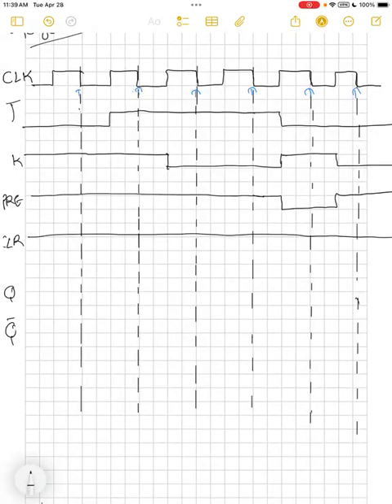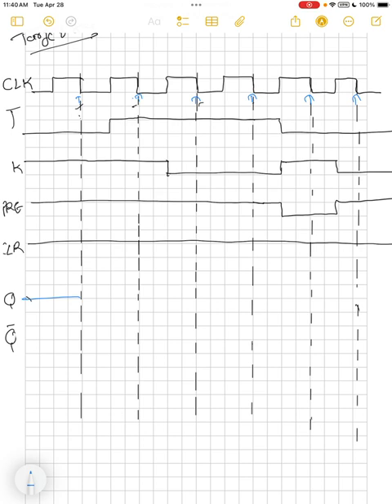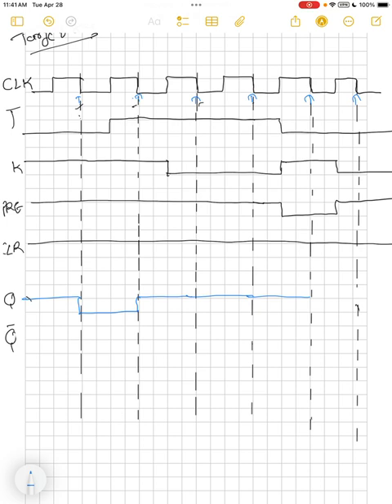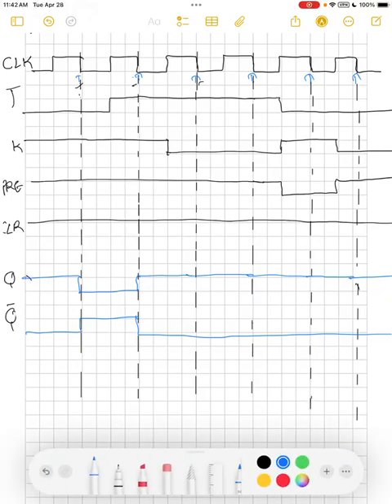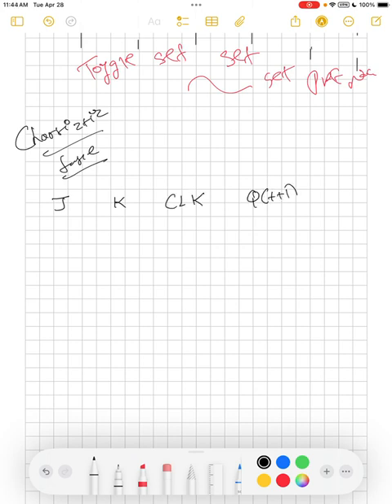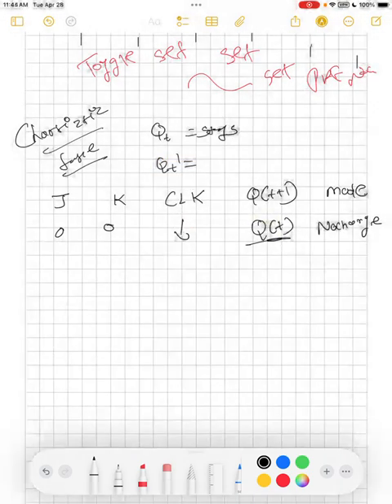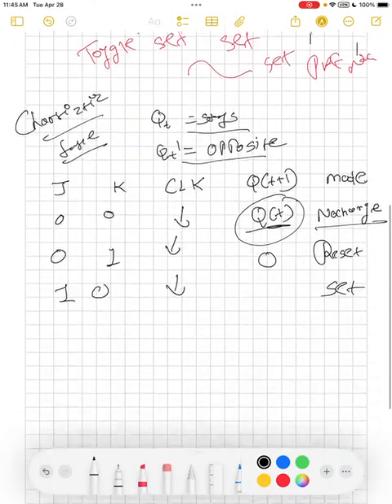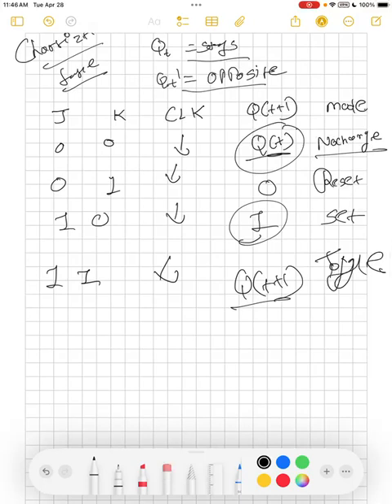EEE 120 – Target 8a (Final) | J-K Flip-Flop Timing Diagram & Characteristic Table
In this video, I present the corrected timing diagram and characteristic table of a negative-edge triggered J-K flip-flop with asynchronous inputs.

I explain the timing diagram step by step, showing how the output Q changes only at the falling edge of the clock based on the values of J and K. I also demonstrate how asynchronous inputs such as PRE override the clock and directly control the output.

The following flip-flop behaviors are explained:
• No Change when J = 0 and K = 0 (Q stays the same)
• Reset when J = 0 and K = 1 (Q becomes 0)
• Set when J = 1 and K = 0 (Q becomes 1)
• Toggle when J = 1 and K = 1 (Q flips)

This resubmission corrects previous mistakes by:
• Properly aligning input changes before clock edges
• Correctly labeling each mode in the timing diagram
• Fixing the final step as No Change instead of Reset
• Using accurate Q(t) and Q(t+1) notation in the characteristic table

Course: EEE 120
Learning Target: 8a – Timing Diagrams for Flip-Flops